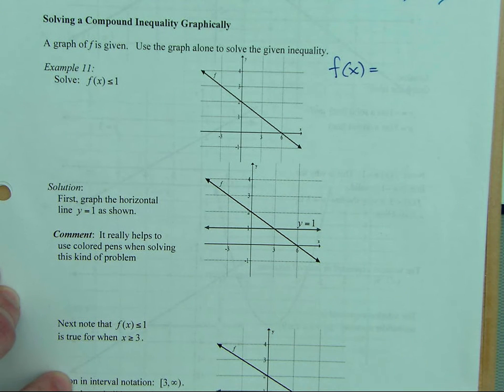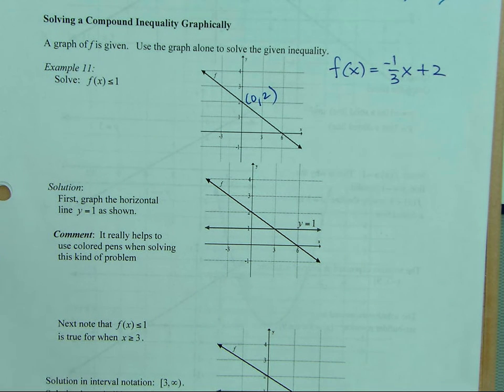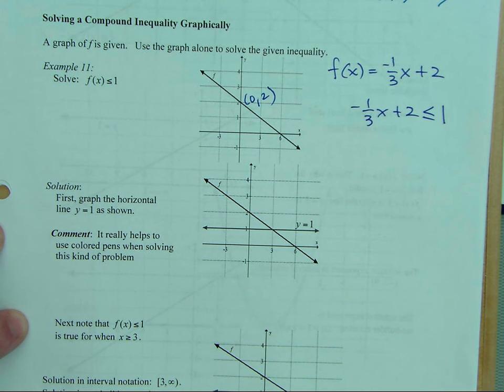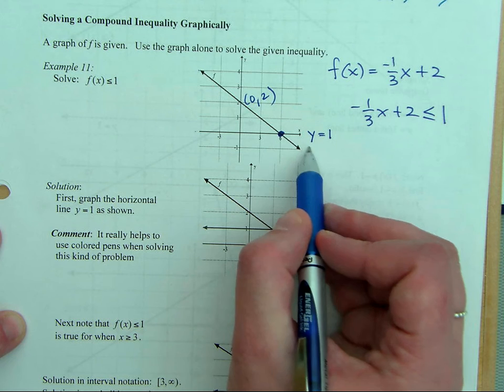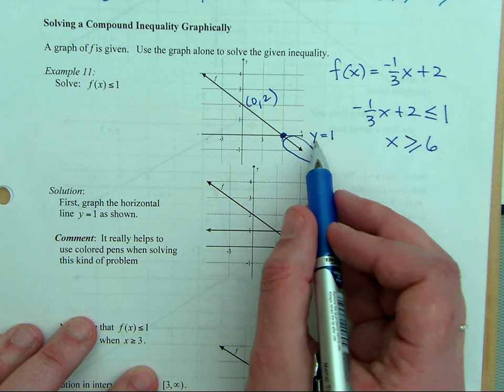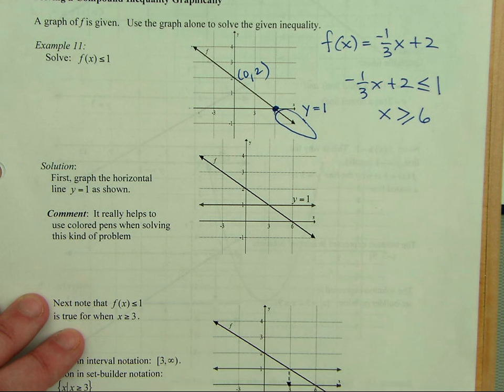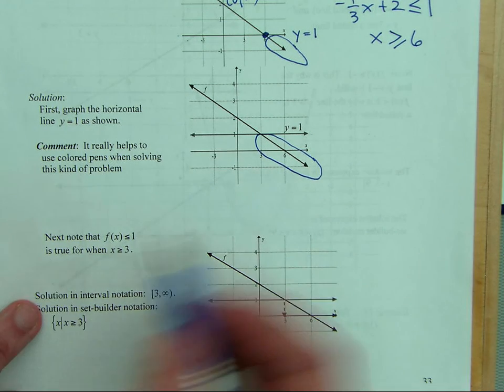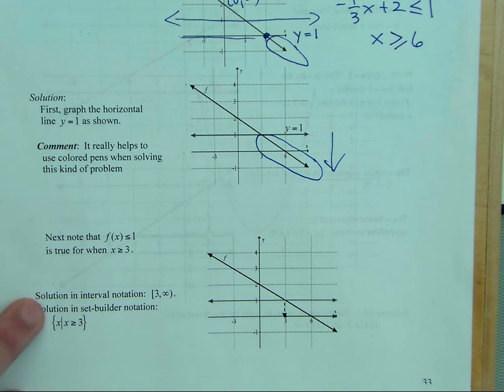Solving Compound Inequalities Graphically